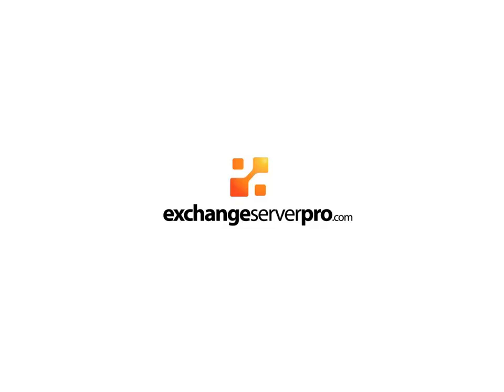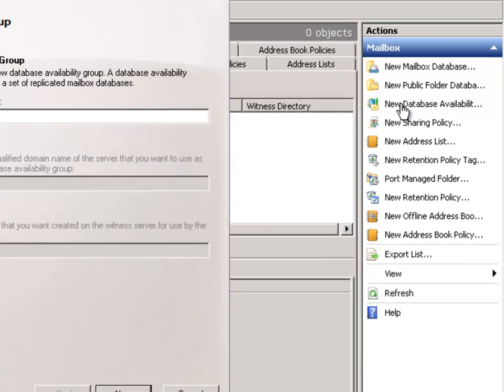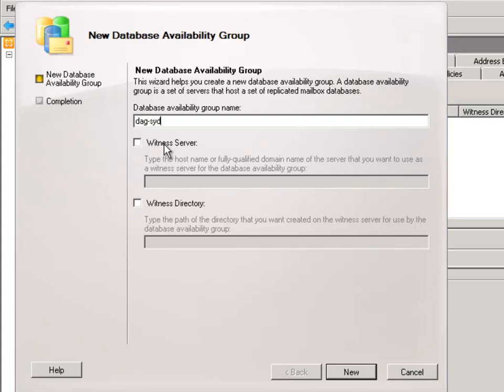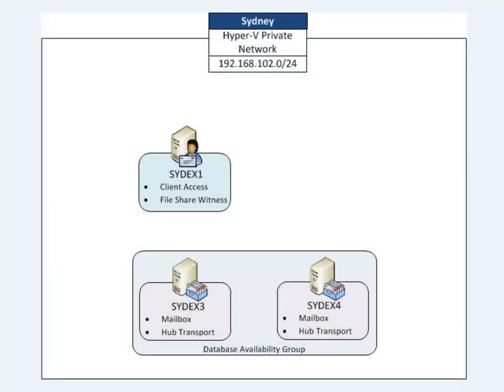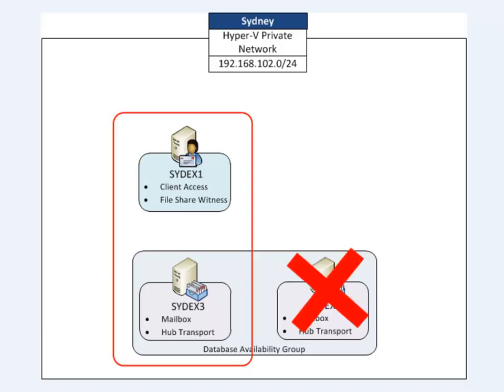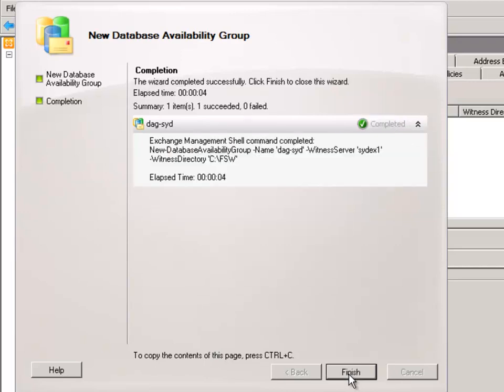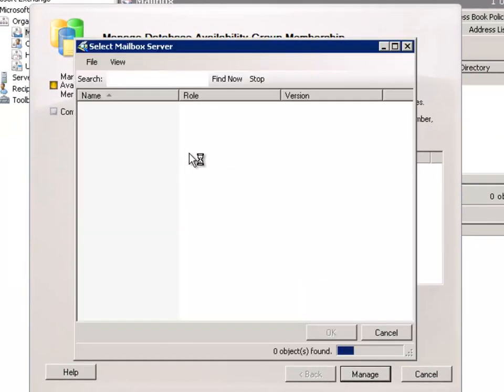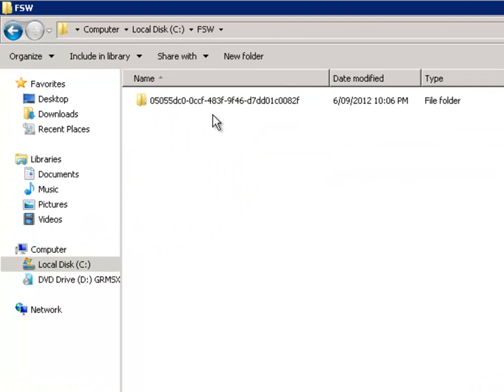Exchange 2010 Training - Module 07 Lesson 03 Creating the Database Availability Group